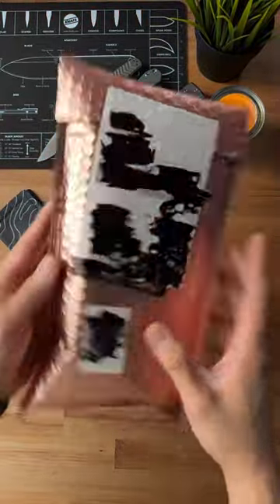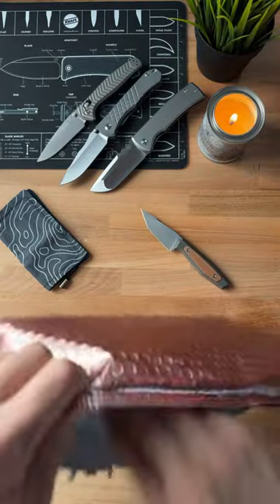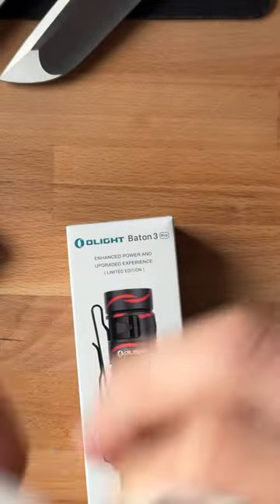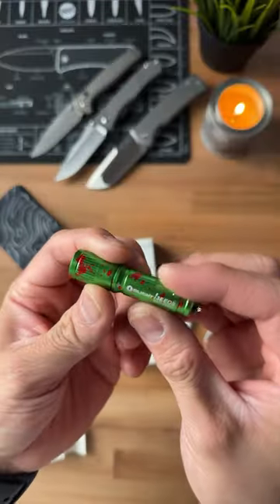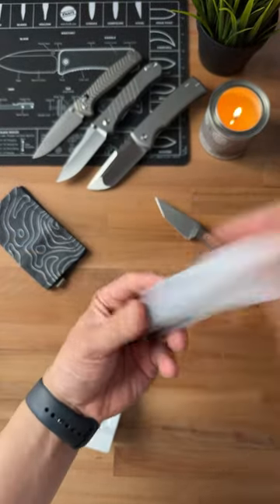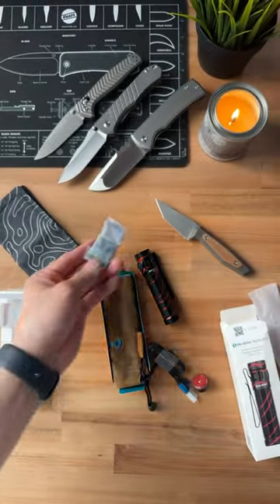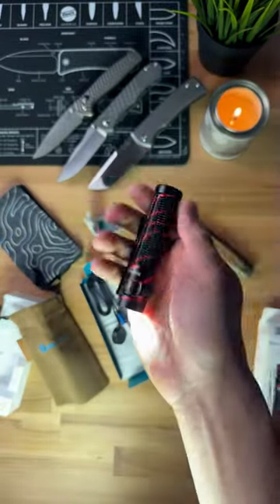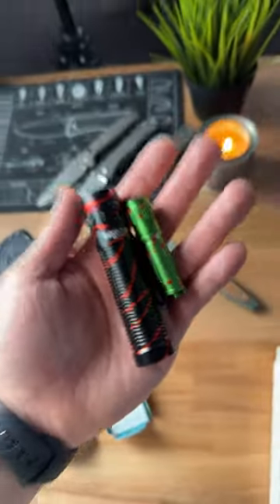What’s in the BOX?! 👀